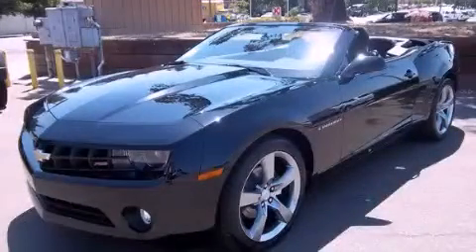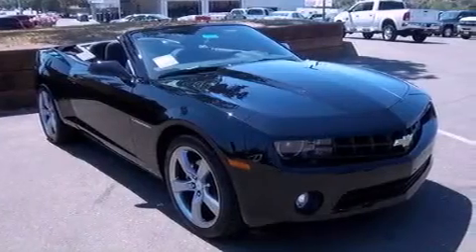2012 Chevrolet Camaro Healdsburg CA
Year : 2012
 Make : Chevrolet
 Model : Camaro
 Engine : gas v6 3.6l/
 Trans . : automatic
 Exterior : black
 Miles : 71
 Interior : black

 2012 Chevrolet Camaro Healdsburg CA